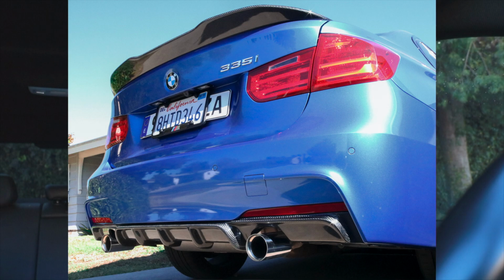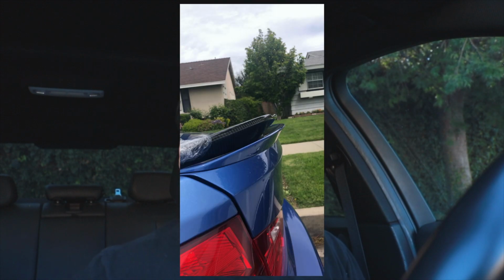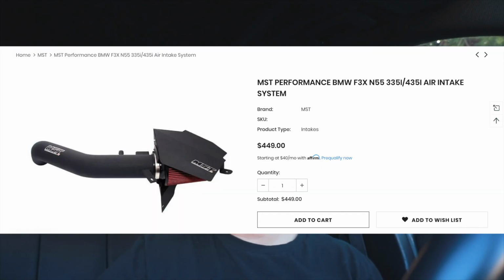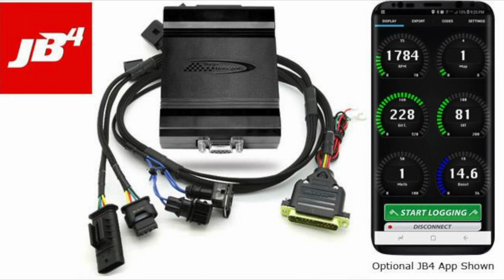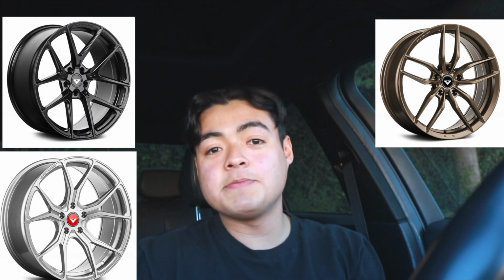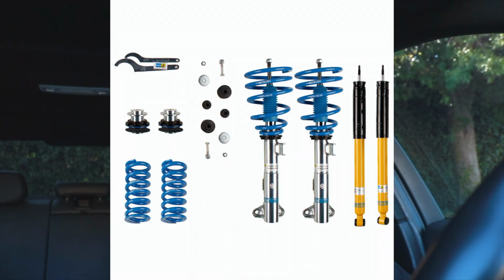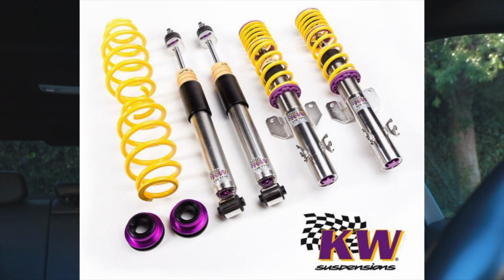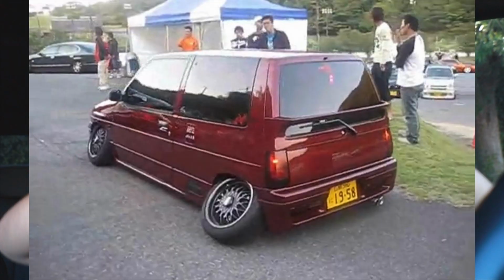THE 10 BEST BEGINNER MODS FOR YOUR CAR! | CHEAP MODS, HIGH RETURNS!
In this video I show the best beginner mods you can do to your car, visual or performance, and for a small budget (for most). I explain why I think they should be the first ones you should do and what you'll get from them.

SC: @ismo420